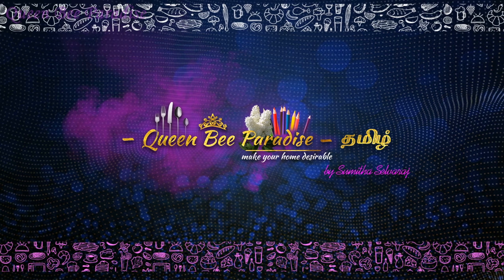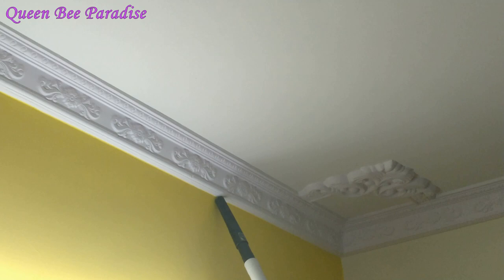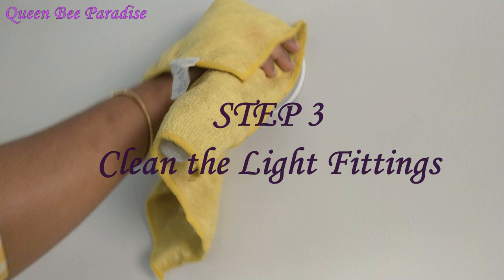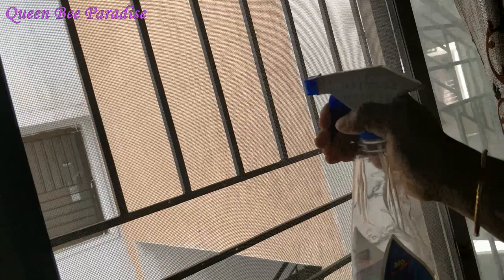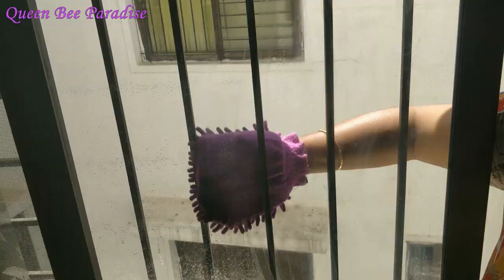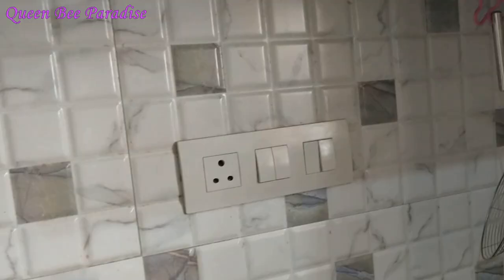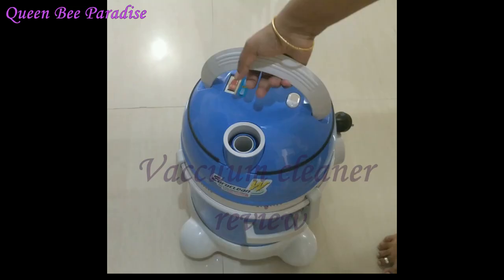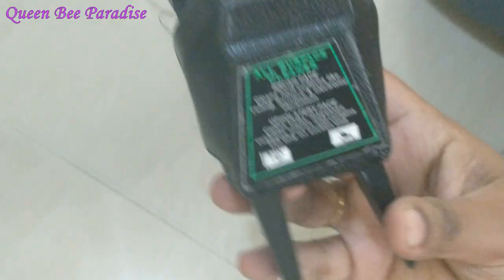Easy Steps to Deep clean your Home - Vacuum Cleaner Review - வீட்டை சுலபமாக சுத்தம் செய்வது எப்படி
Deep clean your Home Easily. Sharing 10 easy steps to deep clean your home for this Diwali. Sharing some tips and tricks to do the tedious work of home dusting in a very easy way. Tips on what kind of dusters and cleaning solutions to be used for easy cleaning. Have included detailed window and mesh cleaning procedure. Also included the wet and dry vacuum cleaner review . This is not a sponsored video, i am sharing my genuine feedback about the vacuum cleaner.